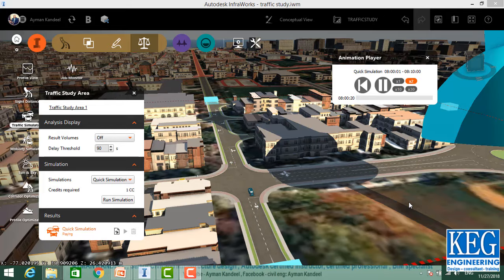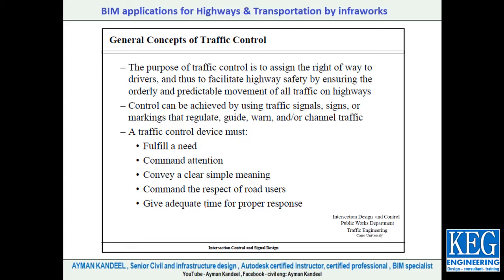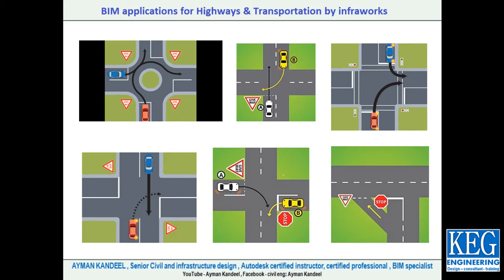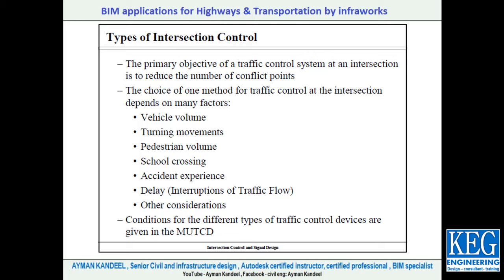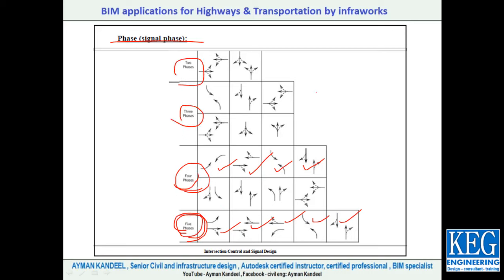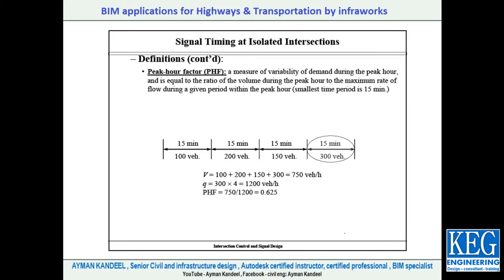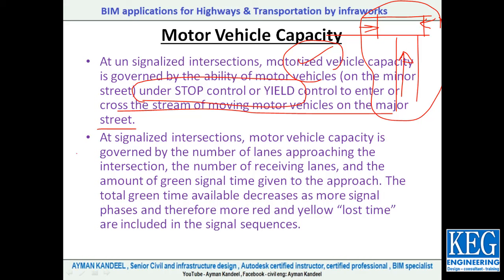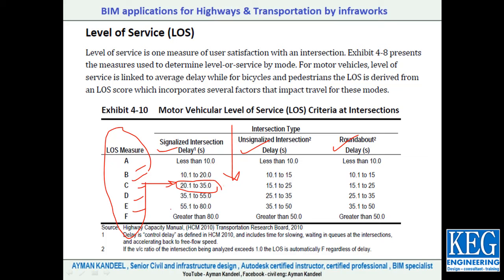BIM application for road and transportation - infraworks - Traffic simulation